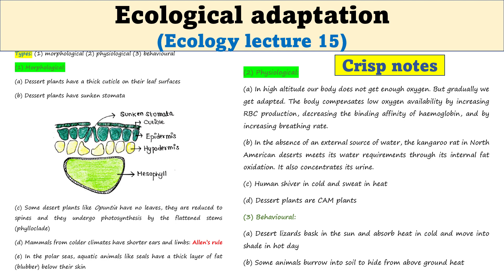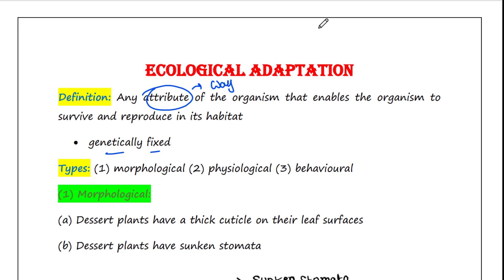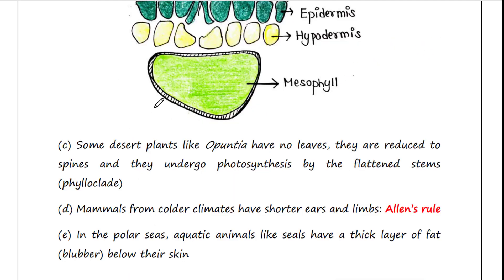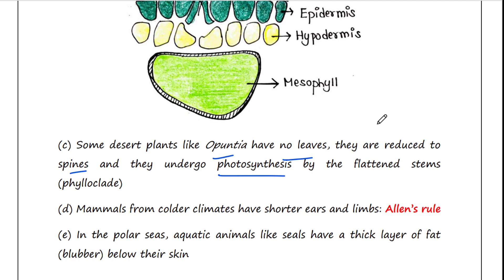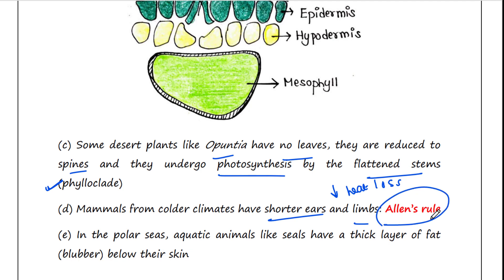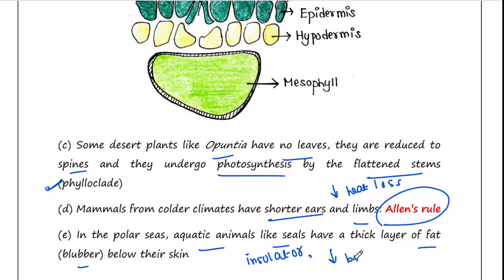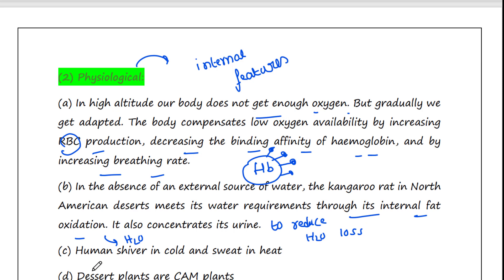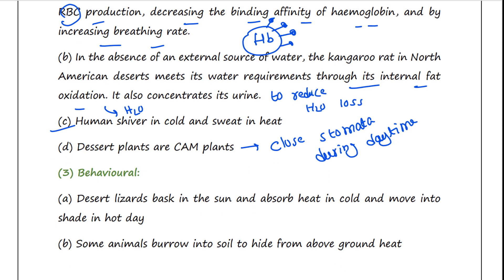Ecological adaptation| Morphological| Physiological| Behavioral| Ecology lecture 15 | UG | PG | UPSC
Ecological adaptation (1) Morphological (2) Physiological (3) Behavioral